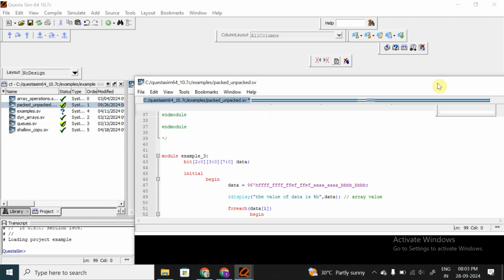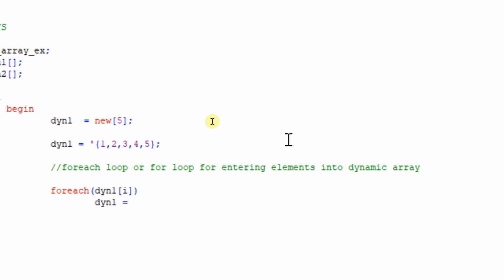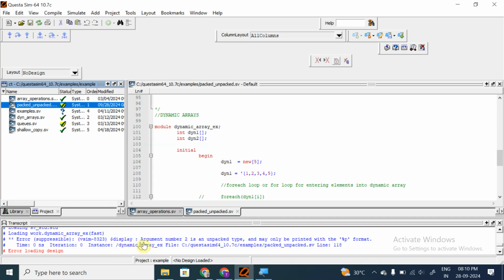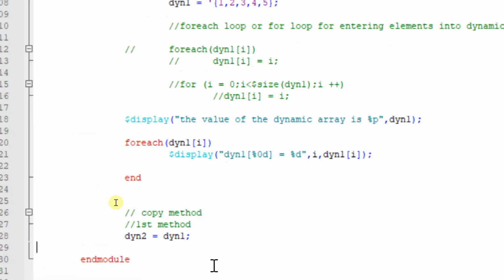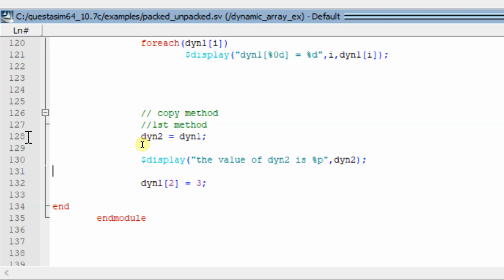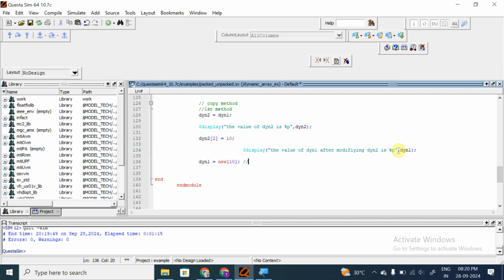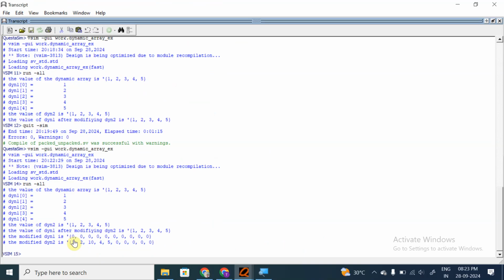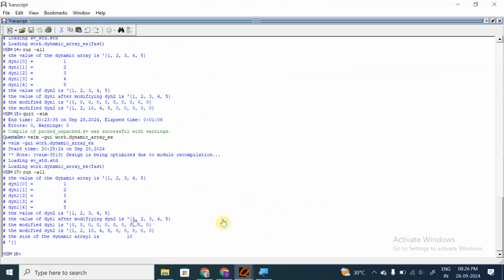Understanding Dynamic arrays through coding || System verilog full course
In this session we had tried to understand dynamic arrays with the help of coding.